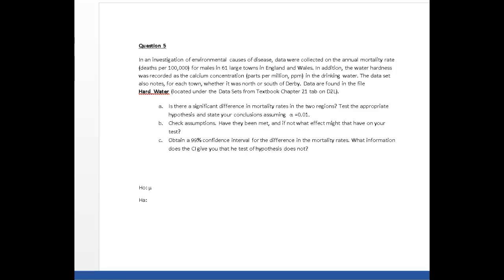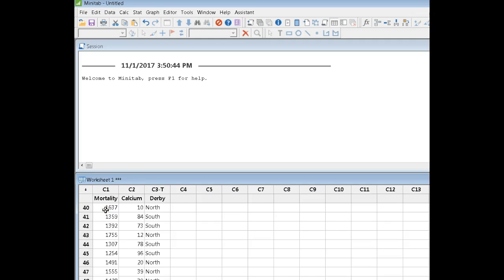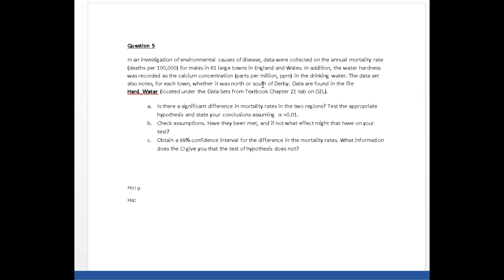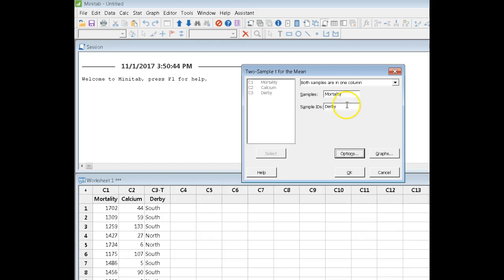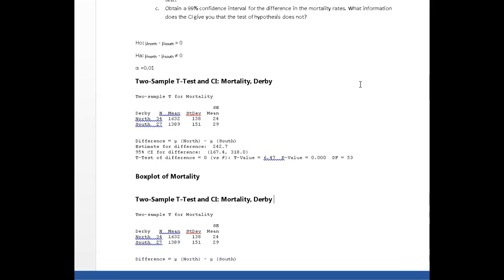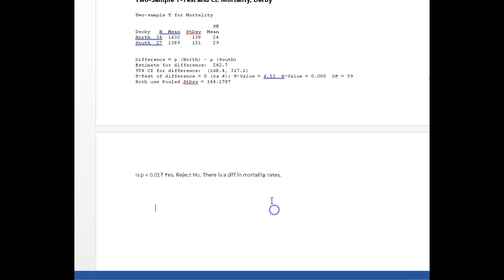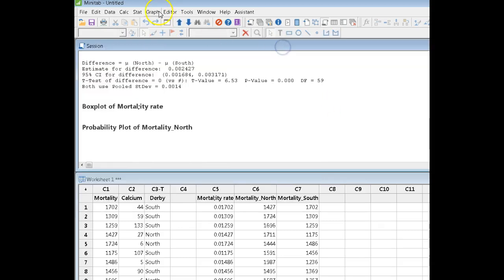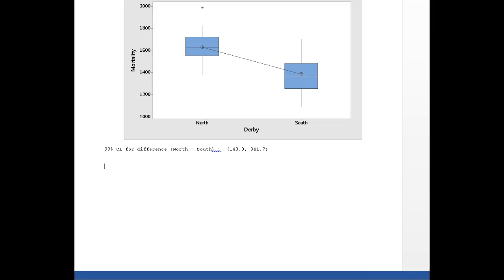Worked Solutions to illustrtae Assign 6(5)